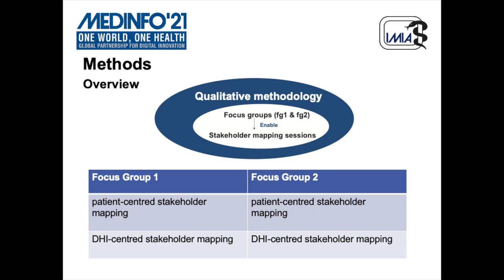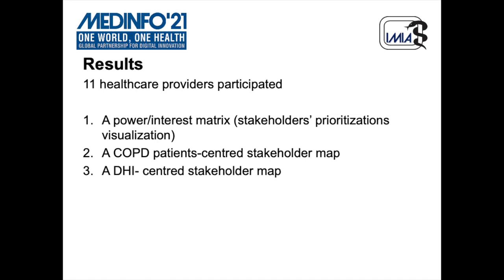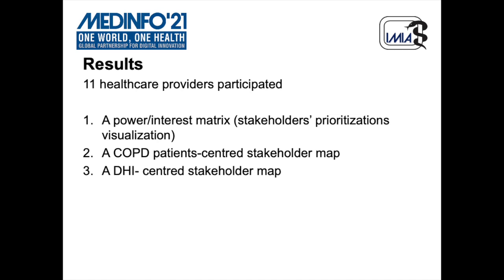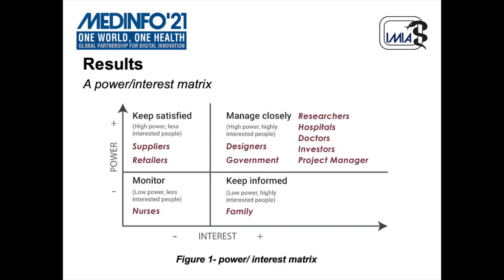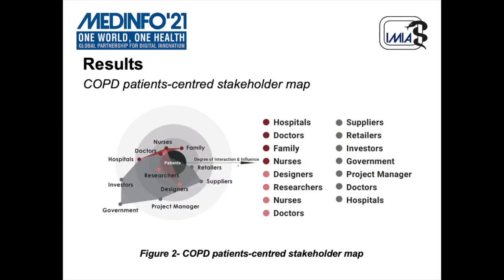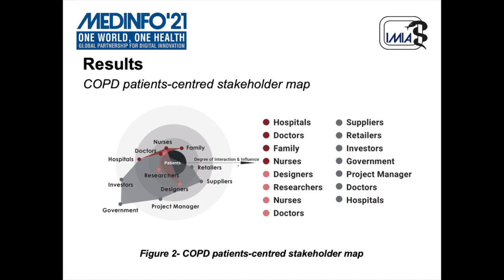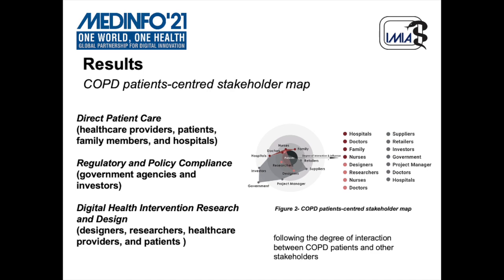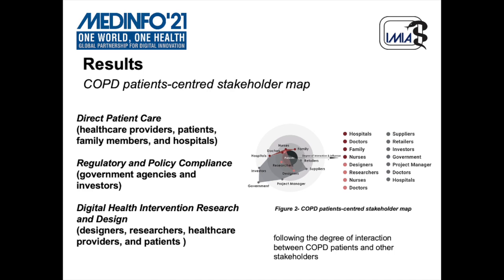32 Poster MedInfo 2021